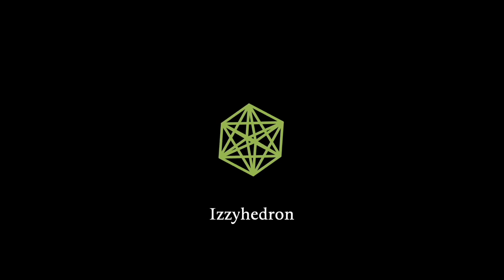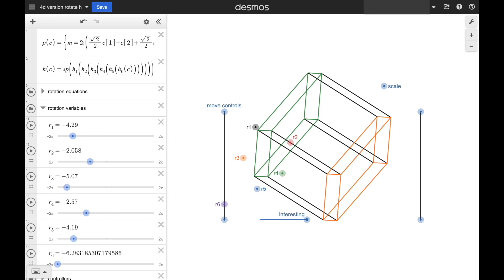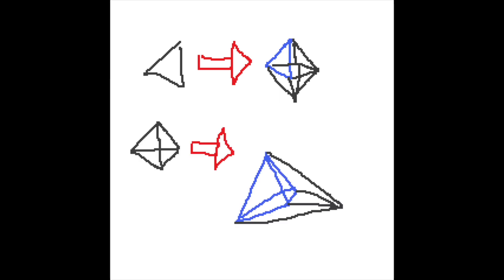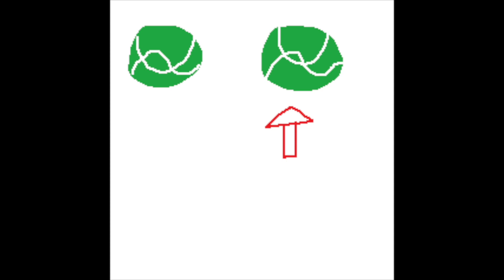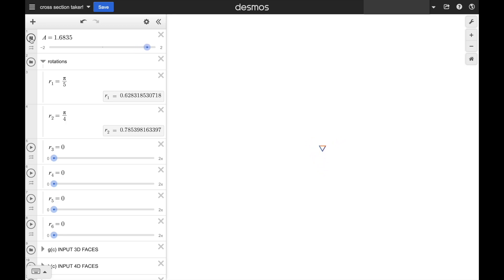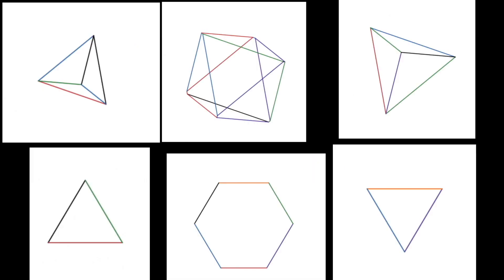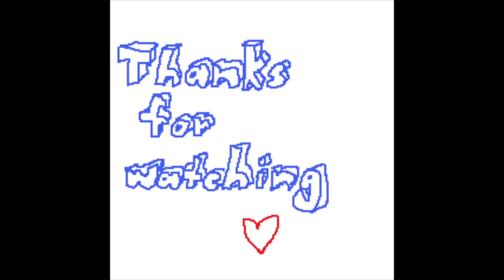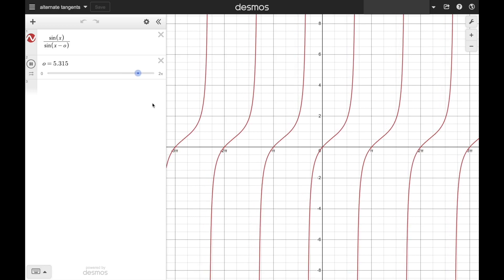4d graphing in Desmos!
In this video I give a showcase of two Desmos projects related to 4d shapes: a point plotter and a cross section getter.
At some point I might make a sequel that gives a rundown of how the code generally works and talks about axes of rotation, etc. Most likely I won’t have the time.

- Everything by 4D toys / Miegakure!
- CodeParade’s 4d golf series!
- Matt Parker on 4d Platonic solids - I think I remember this being good but I haven’t watched it recently.

Sorry if the video's a little quiet.
- don't drink and drive! by Izzyhedron

Sections:
0:00 Introduction
0:28 4d shape displayer
2:26 More about 4d shapes
2:58 "Shadow" projection
3:57 2d slices of 3d shapes
5:22 3d slices of 4d shapes
7:12 Rotating while taking a slice
8:04 Conclusion and bonus content

Now with captions as of March 24th, 2024.